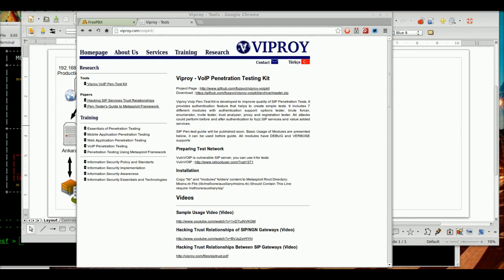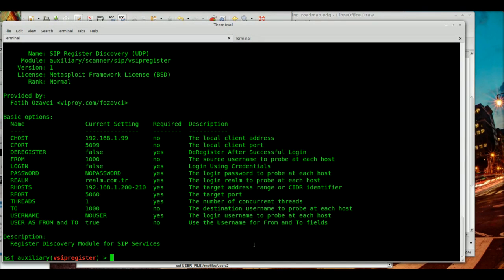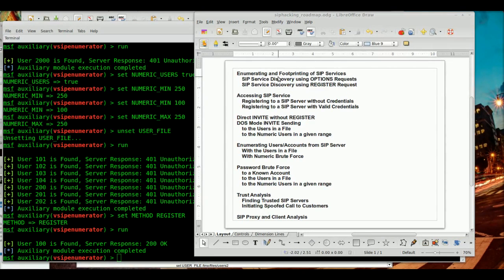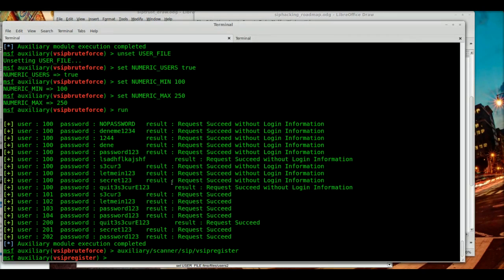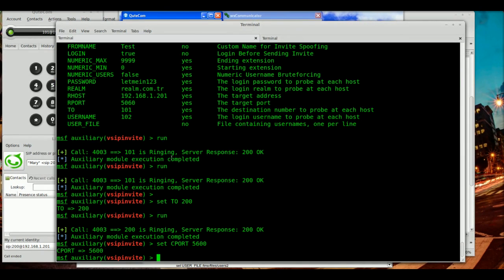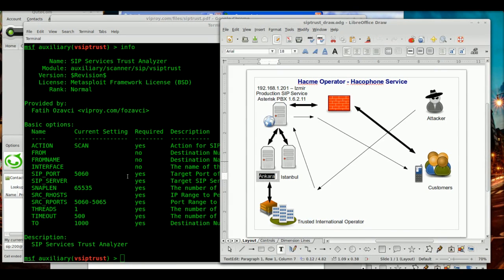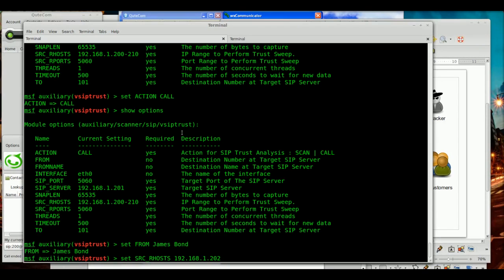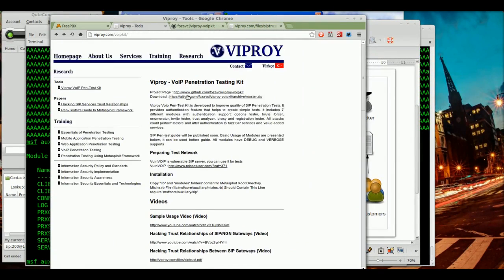Attacking SIP/VoIP Servers Using VIPROY VoIP Pen-Test Kit for Fun & Profit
This is a training video for penetration testing of SIP servers.

Chapters of Training Video
1-Footprinting of SIP Services
2-Enumerating SIP Services
3-Registering SIP Service with/without Credentials
4-Brute Force Attack for SIP Service
5-Call Initiation with/without Spoof & Credentials
6-Hacking Trust Relationships
7-Intercepting SIP Client with SIP Proxy

I will publish a few article about hacking SIP servers at my blog, fozavci.blogspot.com